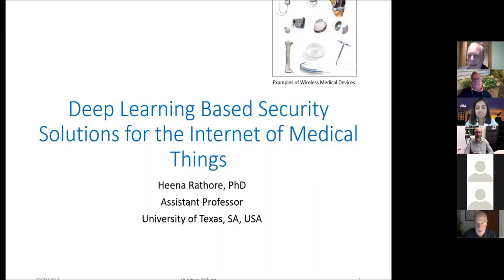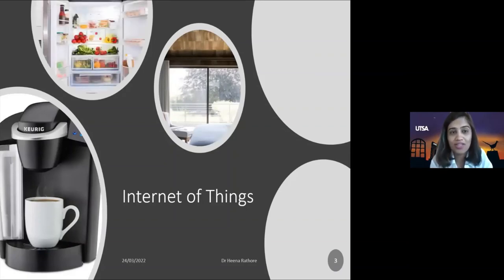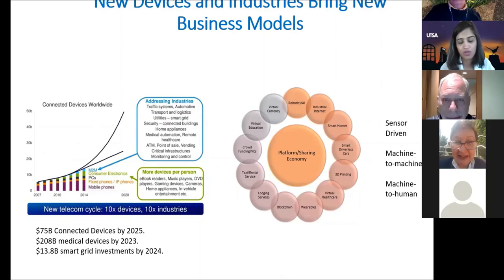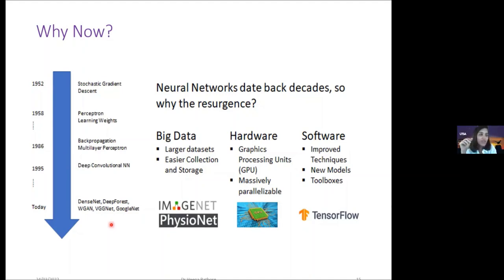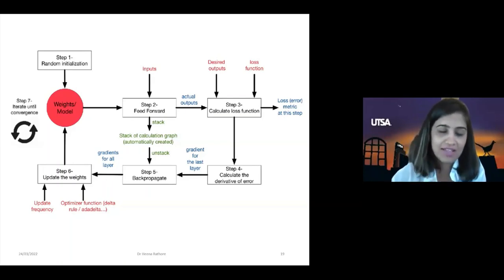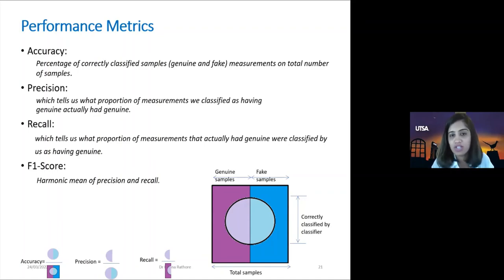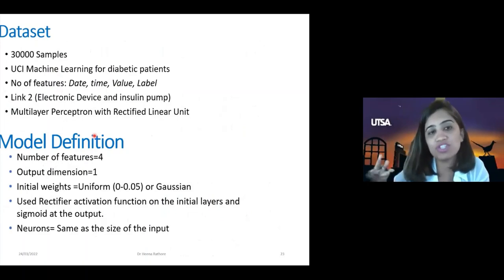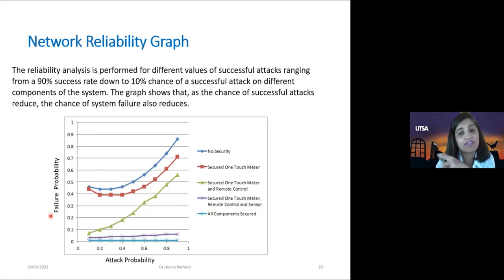Deep Learning Based Security Solutions for the Internet of Medical Things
ACM Princeton Chapter monthly meeting, March 2022. This talk focuses on how deep learning techniques can be utilized to make networked medical devices secure.